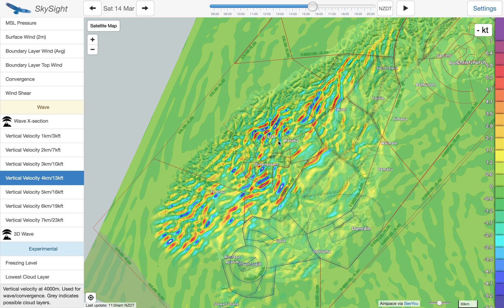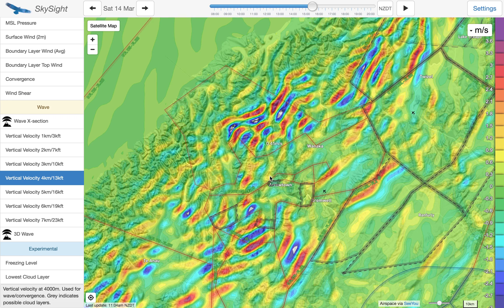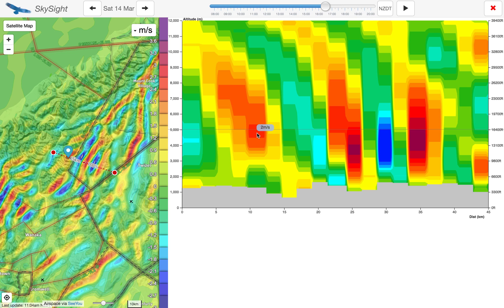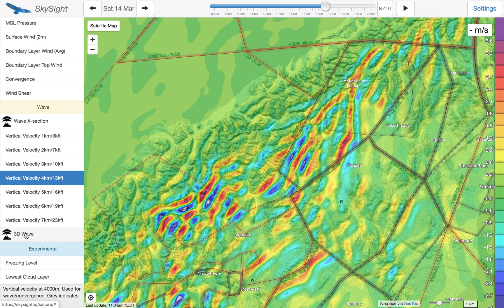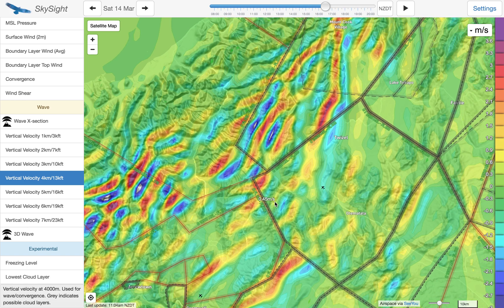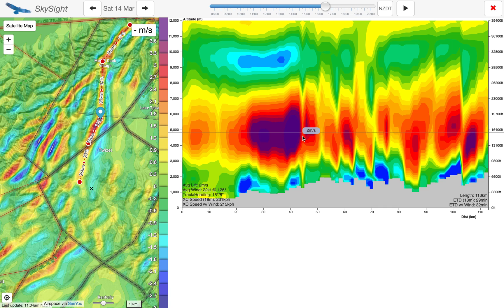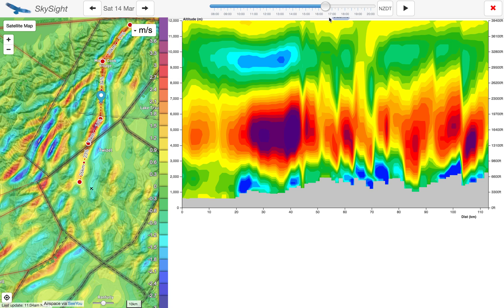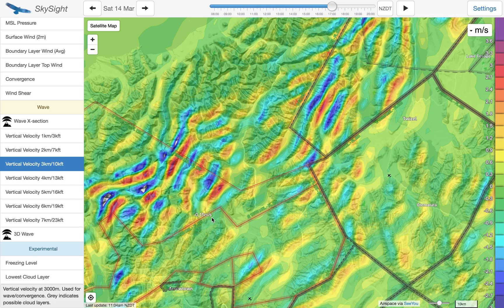SkySight 101 - Wave Flying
Predicting when and where wave will be with SkySight